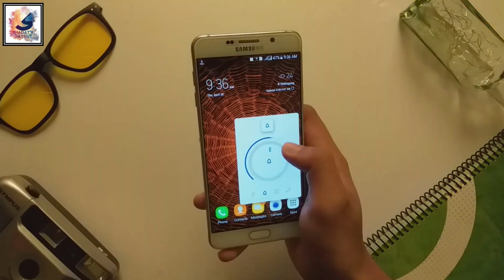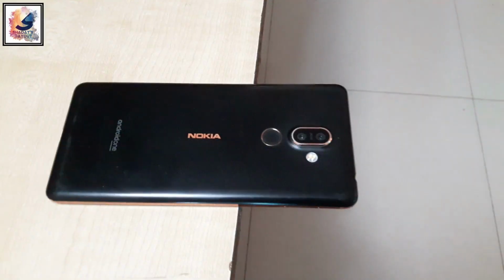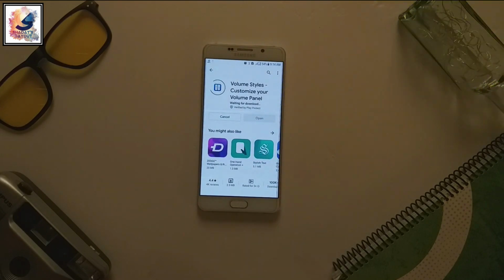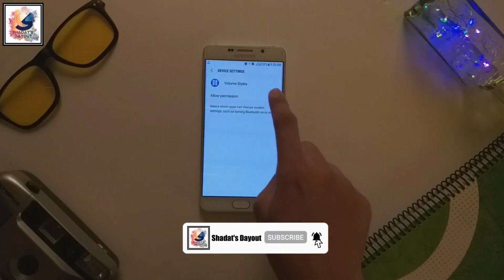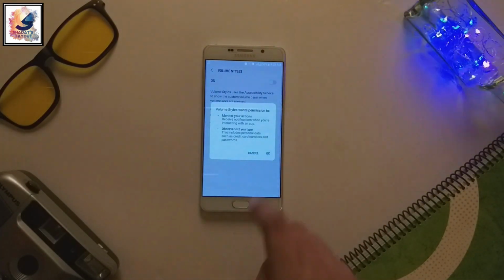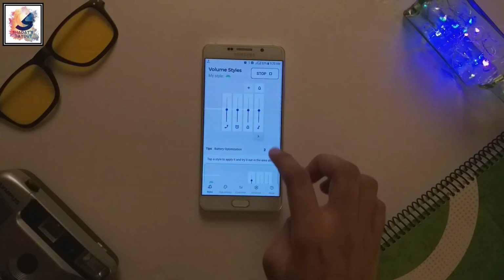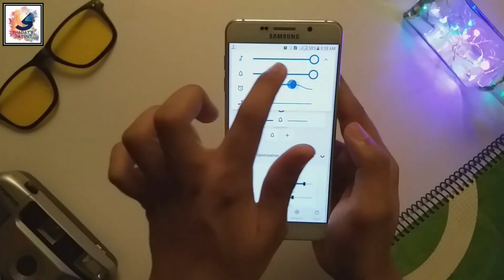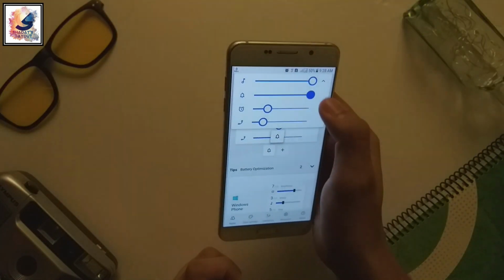Get New 16 Customize Volume Panel On Any Phone 2020 | Miui12,Ios13,OneUI2,RGB,Knob,Emoji,Elastic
Get New 16 Customize Volume Panel On Any Phone 2020 | Miui12,Ios13,OneUI2,RGB,Knob,
Emoji,Elastic

I'm back again Another Video,today video I like to show you guys how to customizeyou volume panel on you any phone.

■Google Camera Go Edition | GCAM Go For Any Android Device WithOut Root & Camera 2API (Install Now)

■Samsung One UI 2 How to get New Volume Slider April 2020 | Hidden Volume Slider Sound Assistant Good Look !

●Samsung one UI 2 Top 5 hiden Future with Tips and Tricks With Android 10 You Must try April 2020

■Enable Samsung One UI 2 Edge Lighting in any Samsung Android Device 2020 new Update Andorid 10 April

■Poco X2/Redmi K30 vs Realme X2 Camera Comparison | Realme X2 vs Redmi K30/Poco X2 Camera Test

■Xiaomi Redmi Note 8 VS Huawei P30 Lite Camera Comparison Test | 48MP VS 48MP Camera Comparison Test

And keep supporting me 😌.

volume styles,
customize your volume panel,
get ios style,
one ui style,
oos style colume slider,
customize miui 11,
customize miui 12,
customize miui 12 volume style,
android customization 2020,
android customization apps,
realme customization,
cool android customization,
top 16 volume style appy in any phone,
emei volume panel 2020,
windows 10 volume panel 2020,
rgb volume panel 2020,
emoji volume panel 2020,
knob volume panel 2020,
elastic volume panel 2020,
shadat's dayout,
volume panel customization your volume panel 2020,